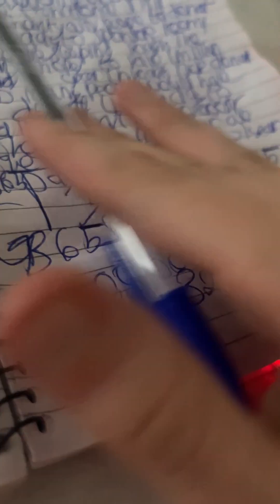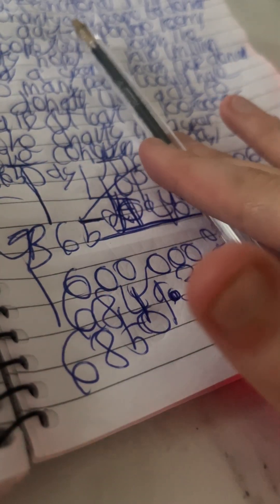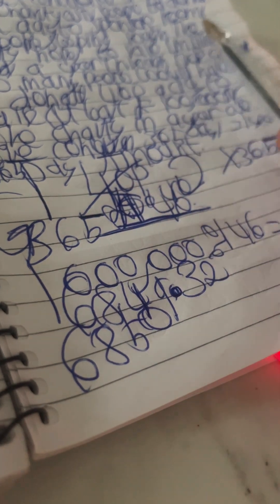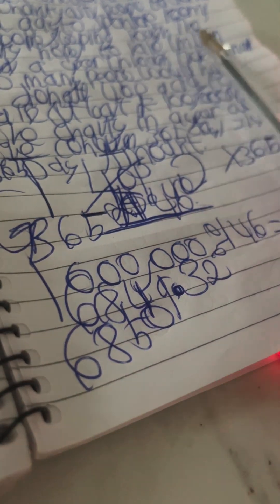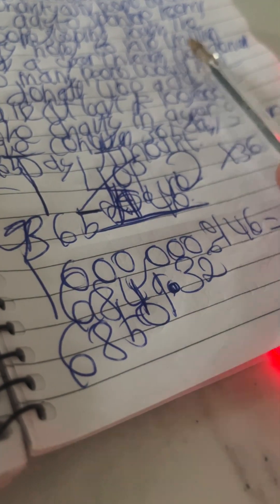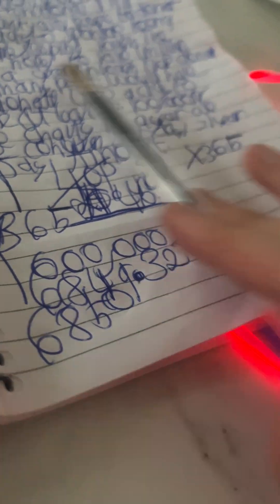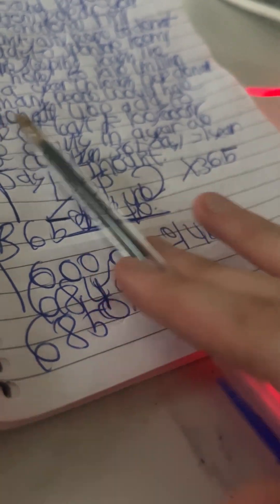Ratio And Proportion Exam Questions Revise For Your Level 1 Functional Skills Maths Exam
Ratio and proportion are fundamental concepts in mathematics that express relationships between quantities.

**Ratio** is a comparison between two or more numbers or quantities, indicating how many times one value contains or is contained within the other. It can be represented in several forms, such as a fraction (3/4), with a colon (3:4), or in words (3 to 4). Ratios help to understand the relative sizes of different quantities and are often used in scenarios like cooking, finance, and geometry.

**Proportion**, on the other hand, refers to an equation that states that two ratios are equal. For example, if we have two ratios \(a:b\) and \(c:d\), they are said to be in proportion if \(a/b = c/d\). Proportions are used to solve for unknown quantities in various applications, such as scaling recipes, calculating distances, and understanding similar figures in geometry.

Together, these concepts are essential for solving problems related to comparison and scaling in a wide range of fields.